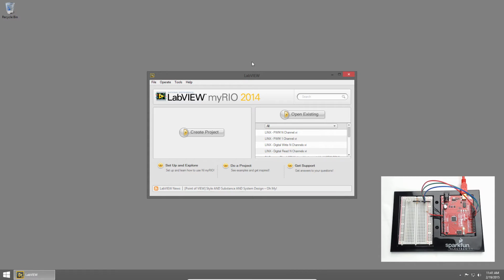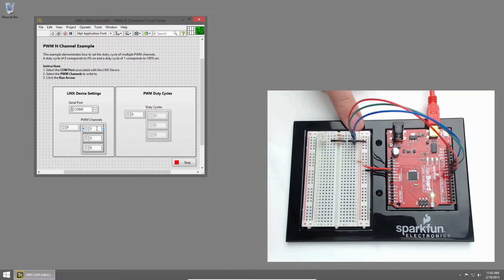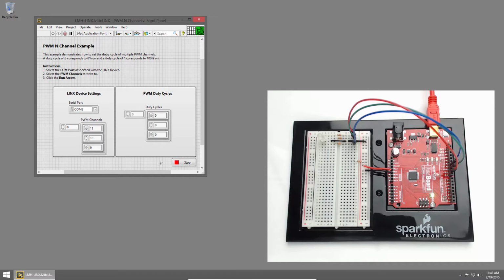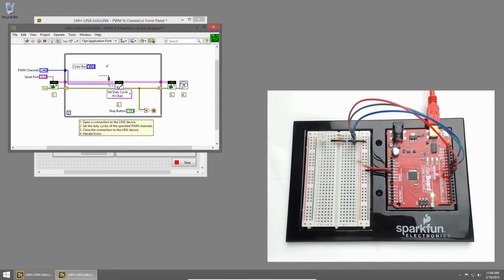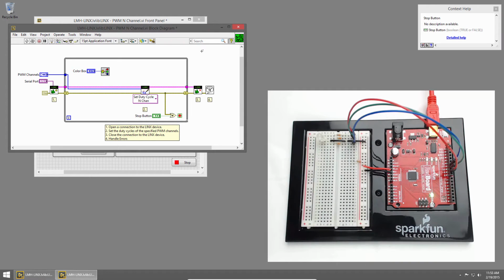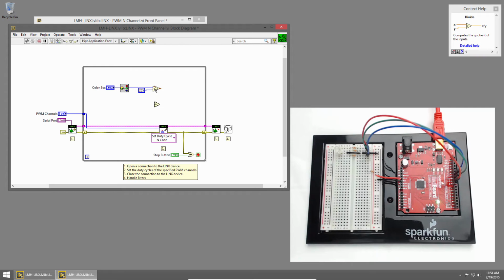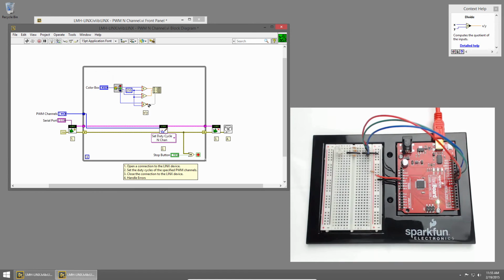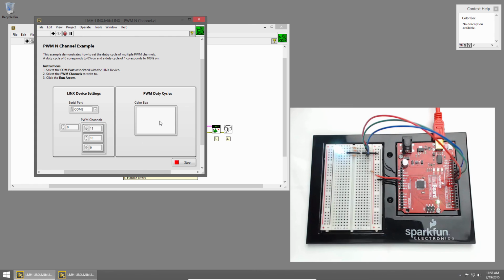Sparkfun Inventor's Kit for LabVIEW - 06 | RGB LED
RGB LEDs contain 3 LEDs (Red, Green, and Blue) in one package and are commonly used for lighting and in large (stadium size) displays. In this tutorial we'll learn how PWM can be used with an RGB LED to create over a million different colors.

Sparkfun Inventor's Kit for LabVIEW